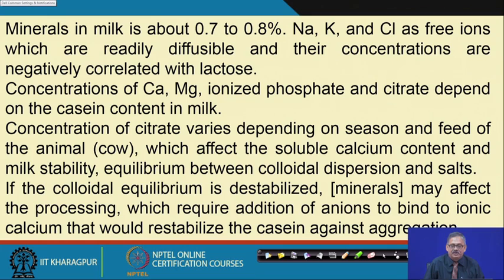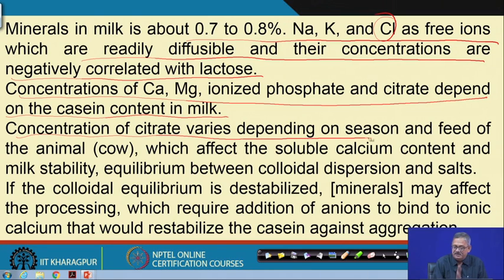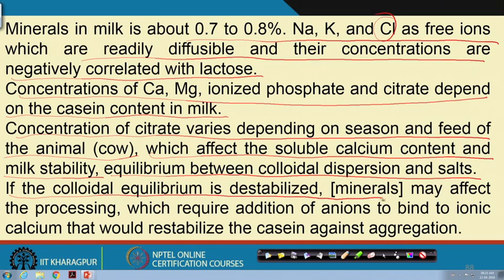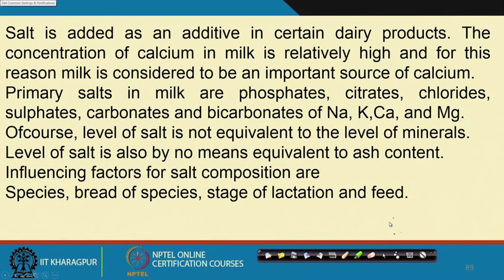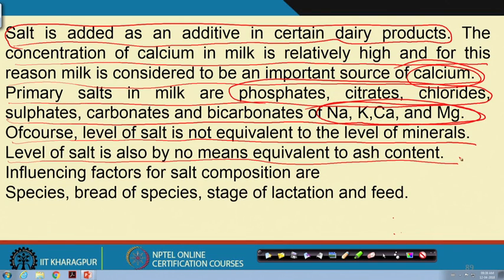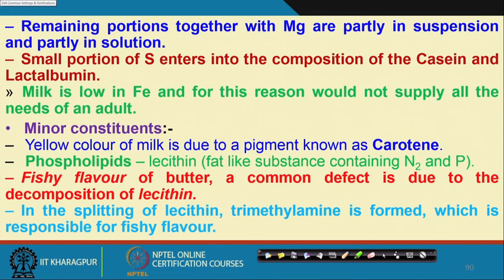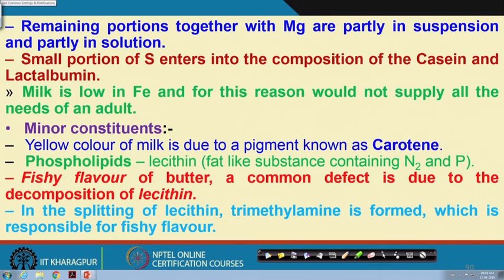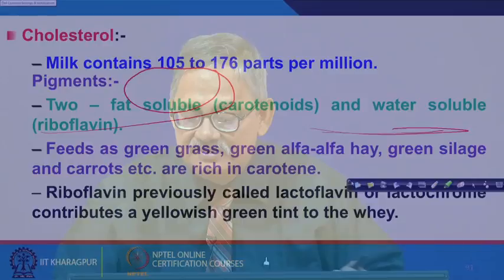Lecture 34 : Carbohydrates in Milk